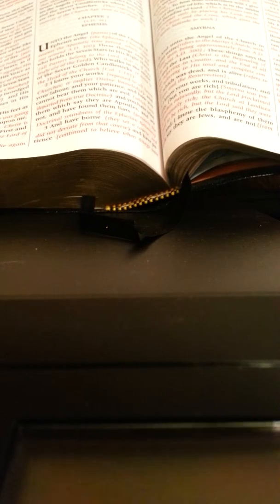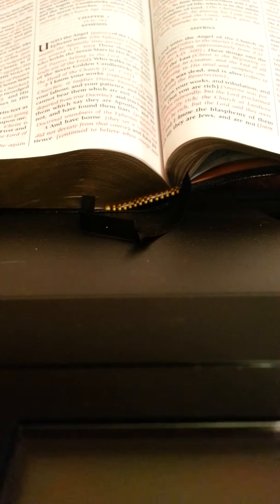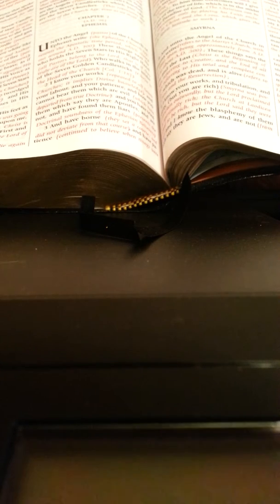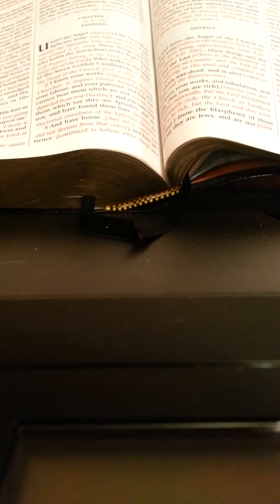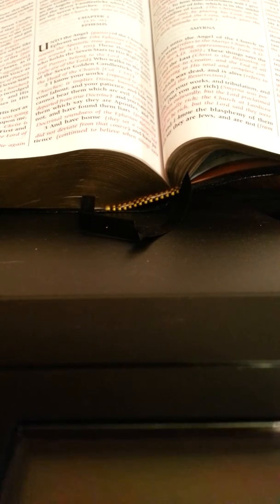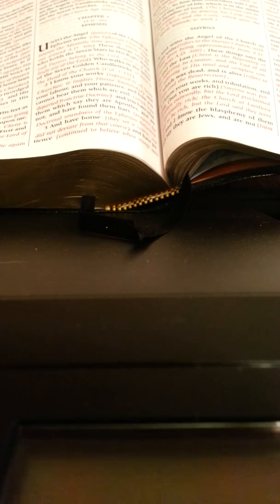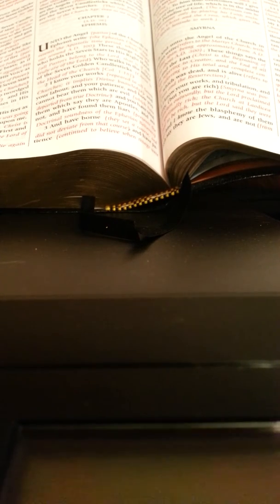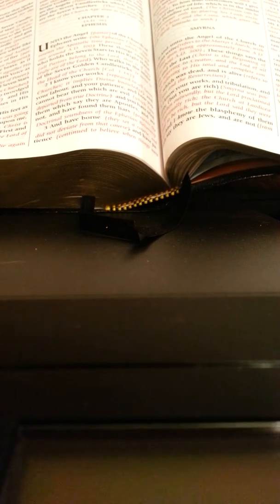The Book Of Revelation Chapter 2. Verse. 23 & 24